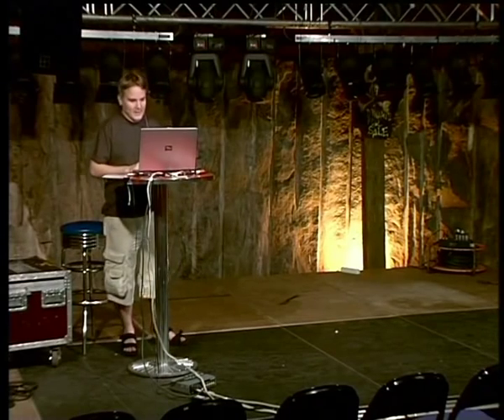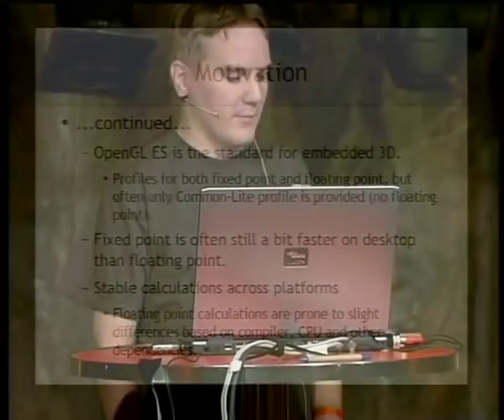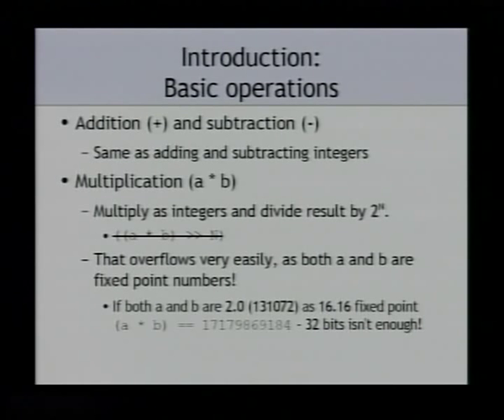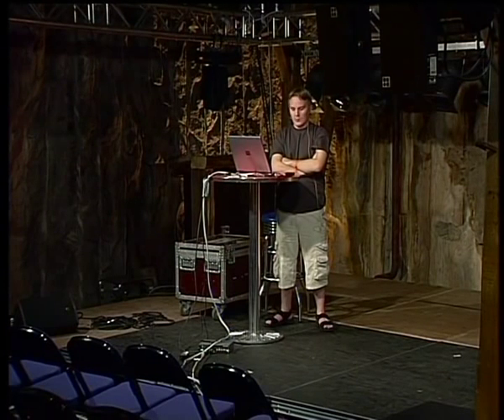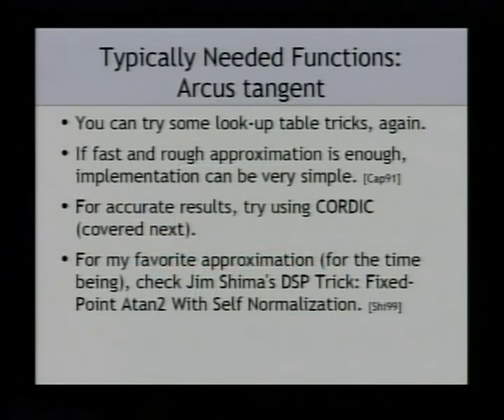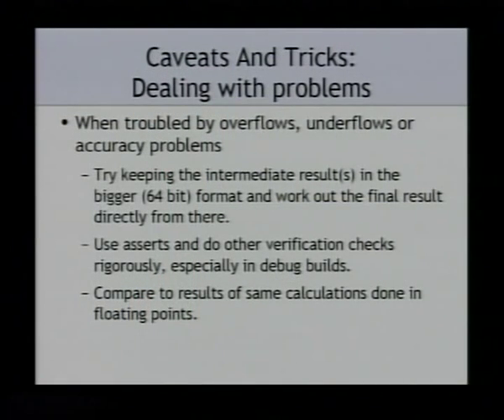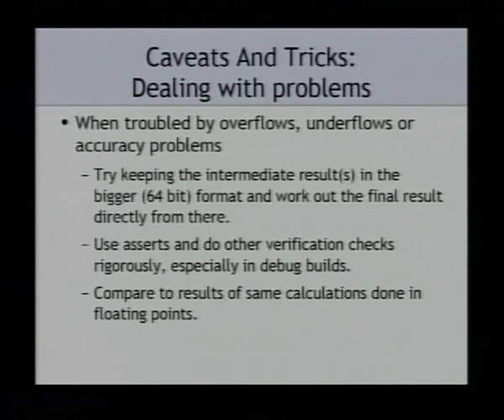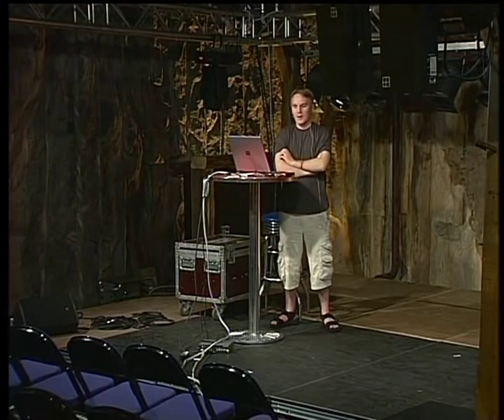The Neglected Art of Fixed Point Arithmetic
Assembly 2006 seminar presentation.

Title: The Neglected Art of Fixed Point Arithmetic
Author: Jetro Lauha